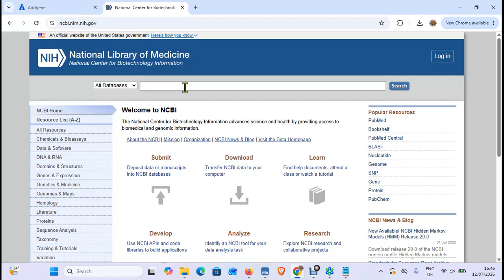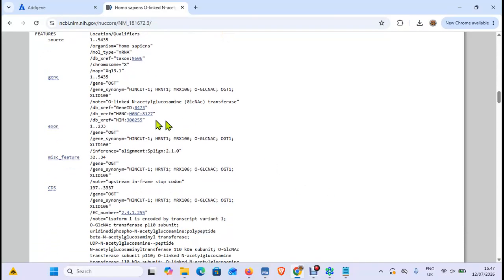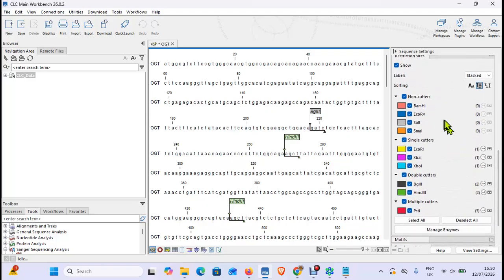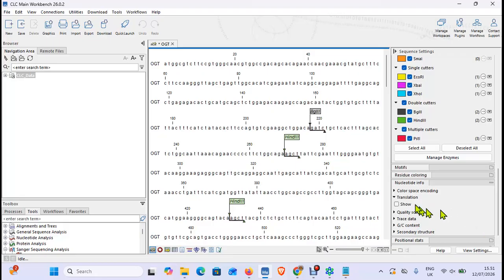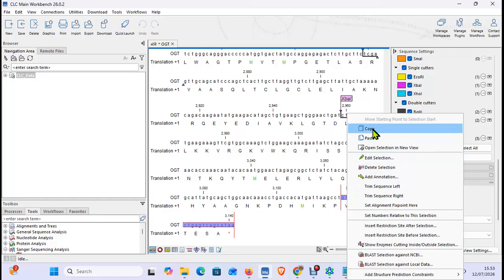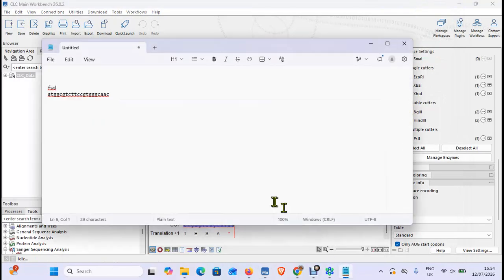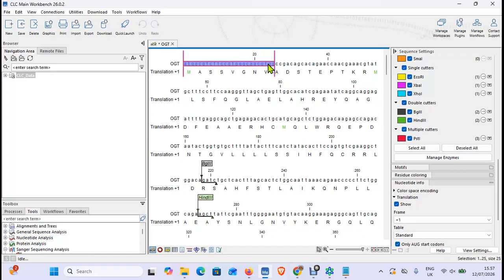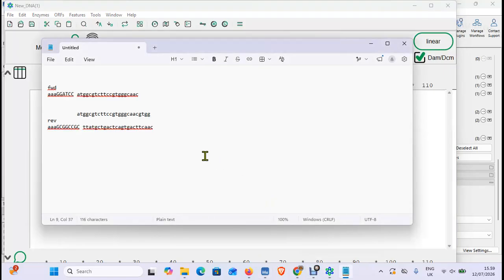Primer design for a new cloning project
This is me walking you through a worked example of grabbing a DNA sequence and designing PCR primers for restriction cloning of the DNA